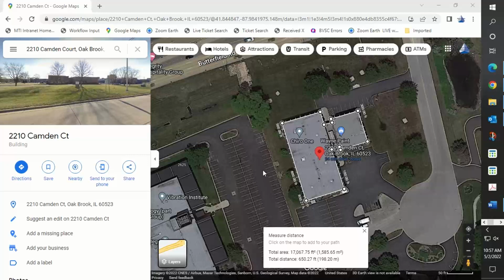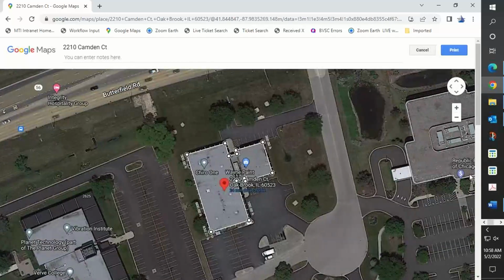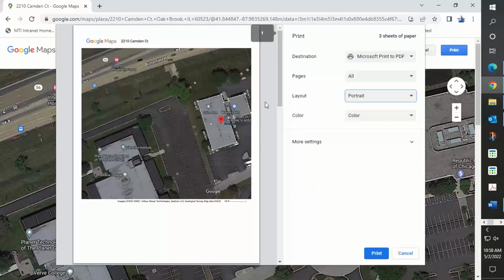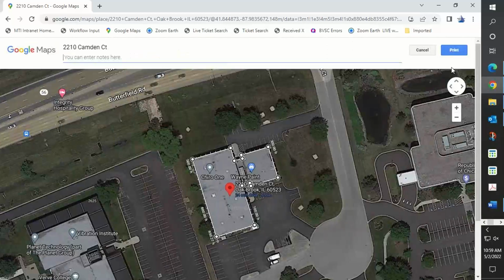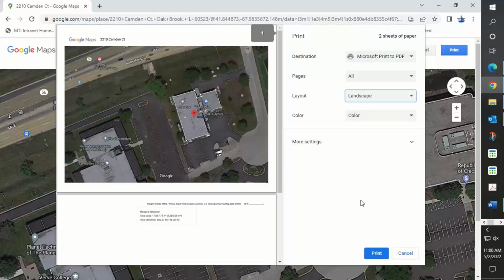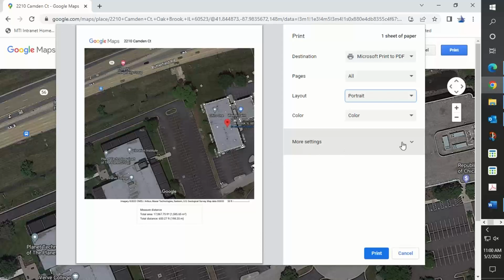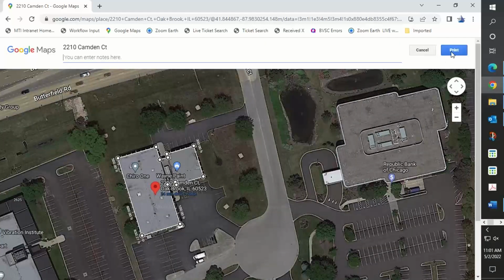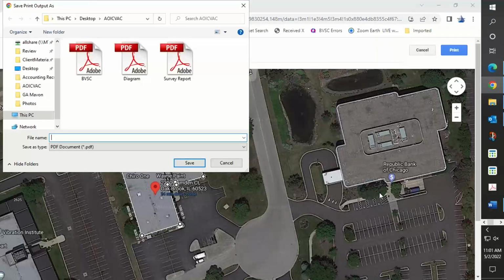Google Chrome Settings (Print to PDF)